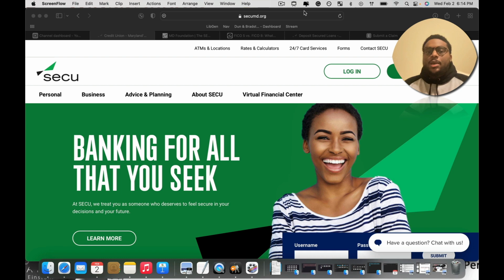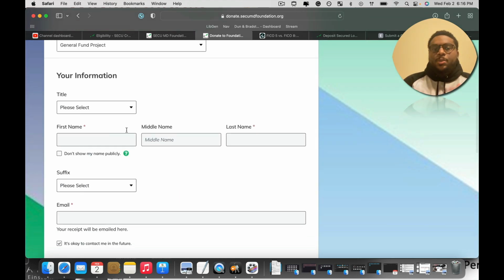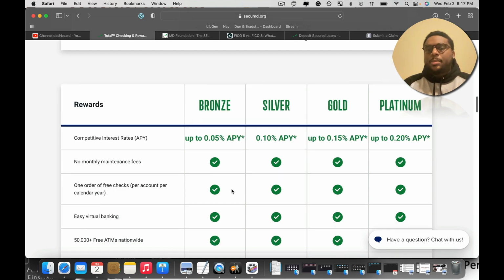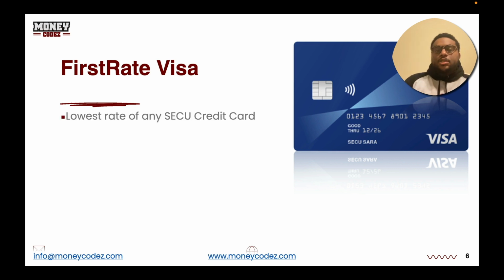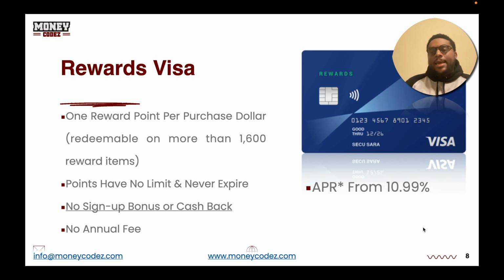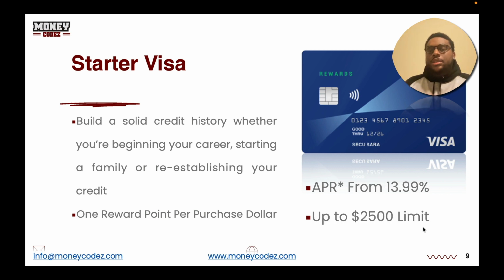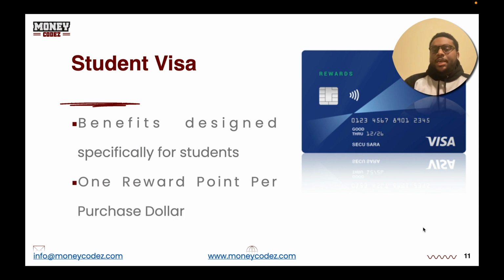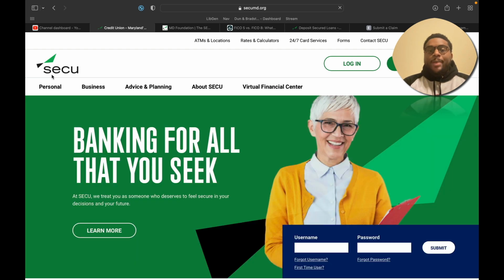SECU vs. Navy Federal Credit Union | Let's Compare Credit Cards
SECU has been mentioned among the best credit unions in the nation, but how does it stack up against Navy Federal? Today's episode we look at how to become a member of SECU and how their credit products stack up against each other.

Timestamps
00:00-01:36 Intro
01:37-02:50 How To Join SECU
02:51-04:29  SECU Product Offerings
04:30-07:36 SECU Visa Signature Card vs. Navy Federal Flagship
07:37-10:03 SECU Cash Back Visa vs. Navy Federal Cash Rewards
10:04-11:19 SECU First Rate VISA vs. Navy Federal Platinum
11:21-11:52 SECU Rewards Visa
11:53-12:46 SECU Starter Card
12:47-13:29 SECU Secured Card
13:30-14:10 SECU Student Card
14:11-14:49 Does SECU Use ChexSystems?
14:50-15:16 What Bureau Do They Pull?
15:17-15:50 How Many Cards Can I Get Per Inquiry?